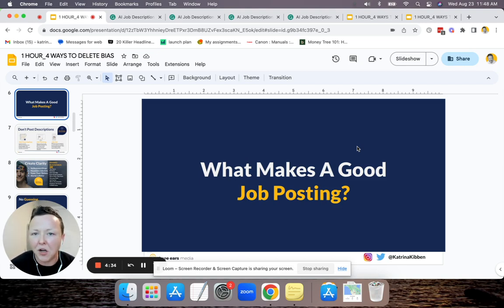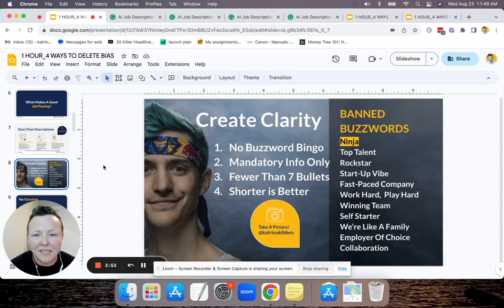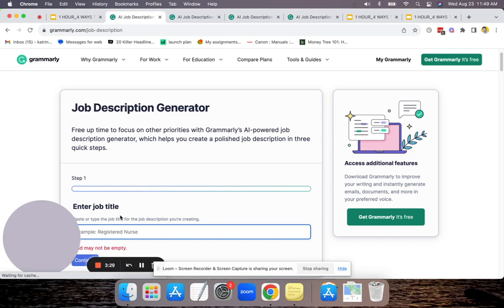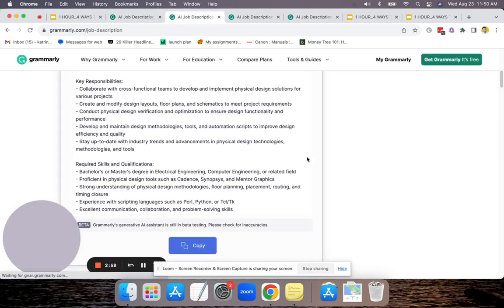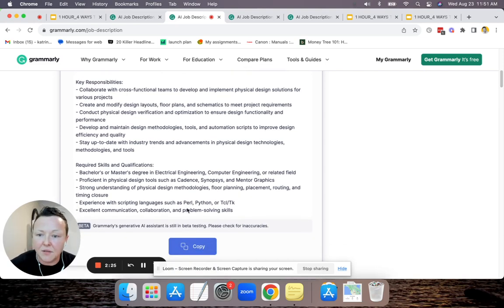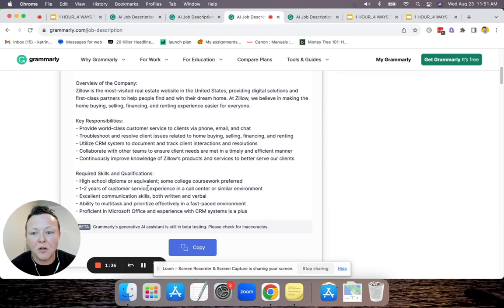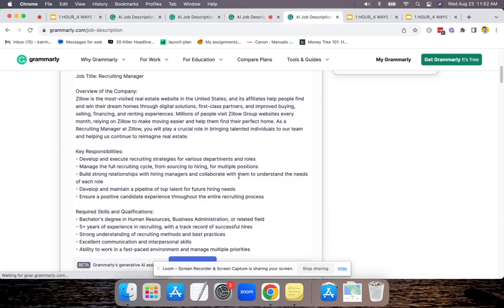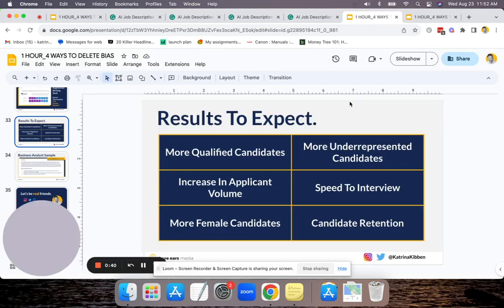Product Review: Grammarly's Job Description Generator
In this video, I'll be reviewing Grammarly's new job description generator. As a writing expert specializing in recruiting, I'm always looking for ways to automate recruitment processes. I'll be discussing what makes a good job posting and how Grammarly's tool measures up. We'll explore different use cases, including highly technical roles and customer service positions. I'll share my insights on the tool's effectiveness and highlight any red flags to watch out for. If you're in HR or recruiting, this video is for you. Let's dive in and see if Grammarly's job description generator is worth using!

Jump To The Good Stuff:
00:28 What Makes a Good Job Posting?
01:29 Grammarly's Job Description Generator
02:01 Reviewing a Highly Technical Role
03:11 Reviewing a Customer Service Role